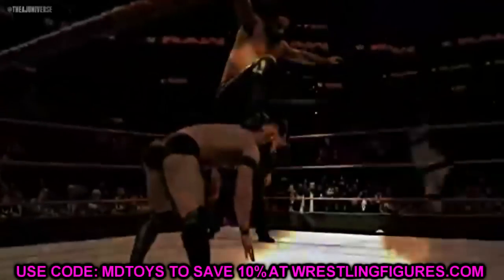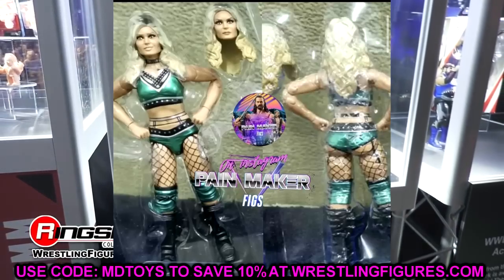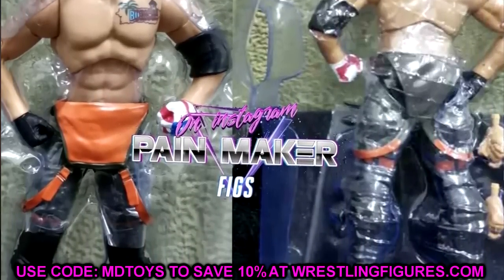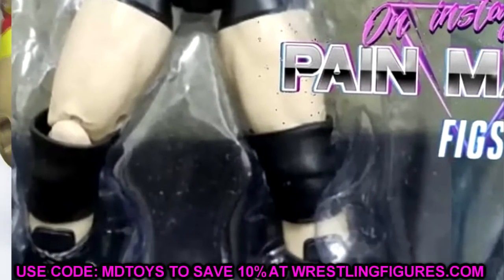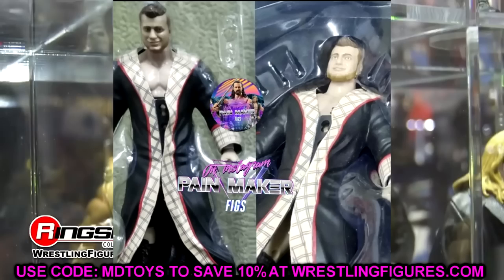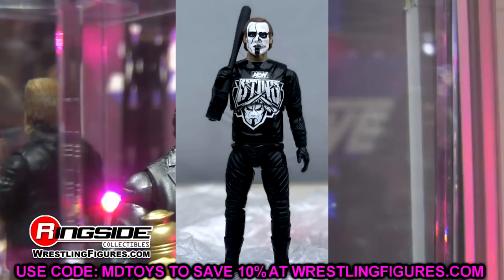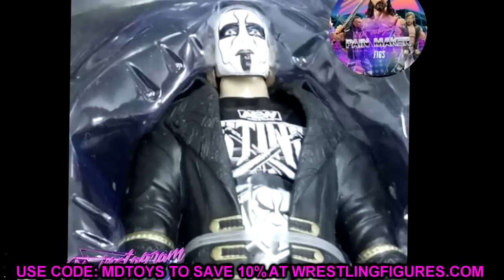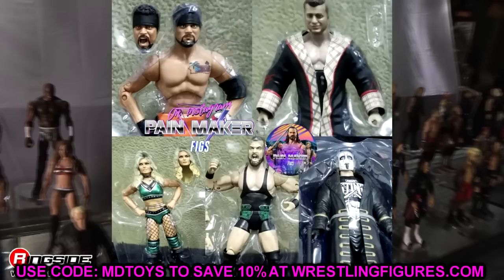NEW AEW UNMATCHED FIGURE IMAGES REVEALED!